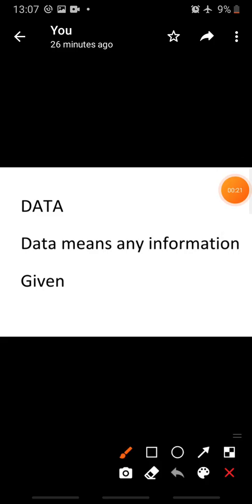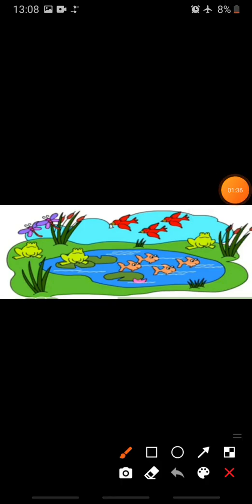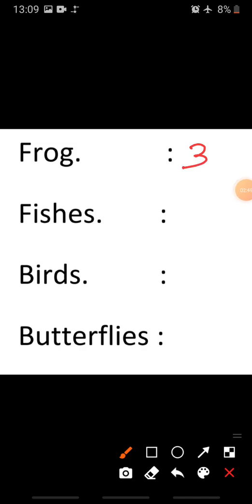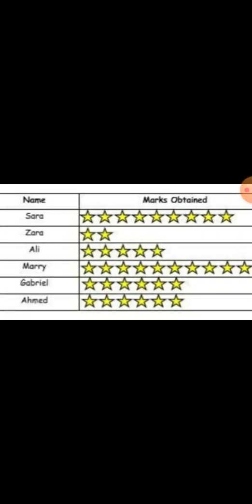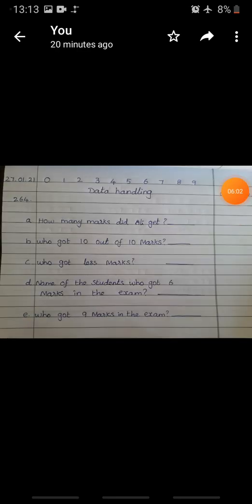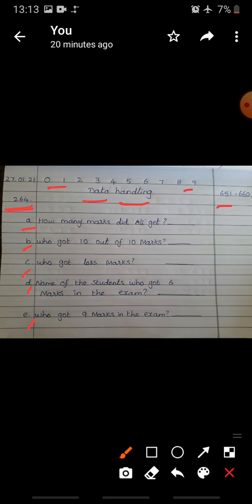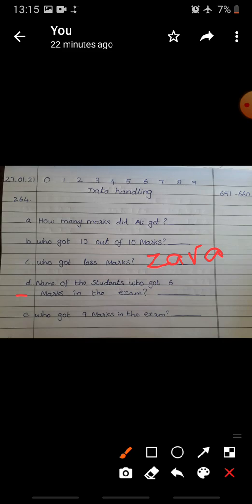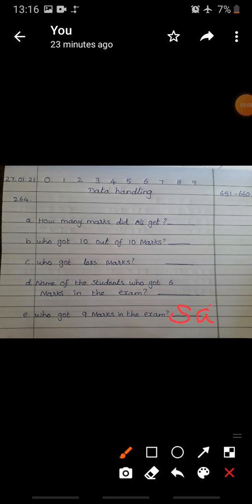27 January 2021